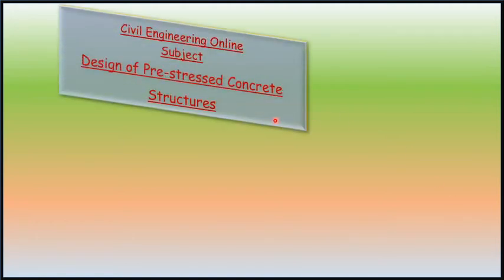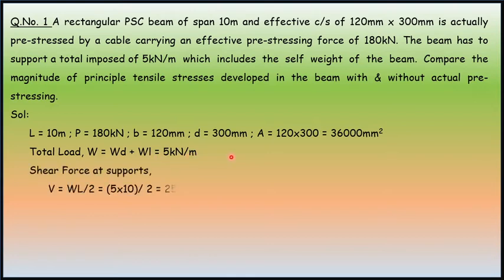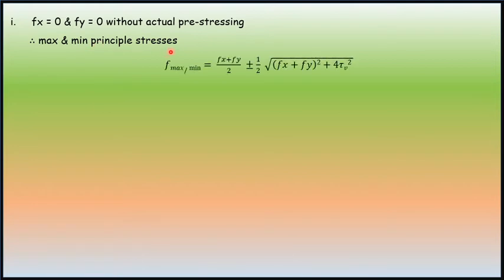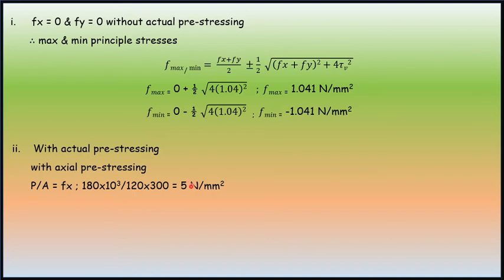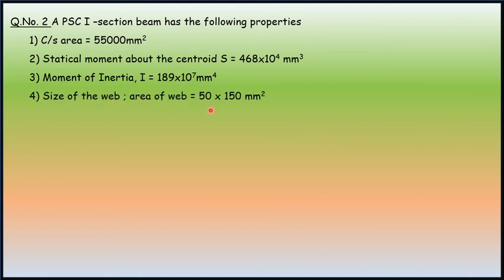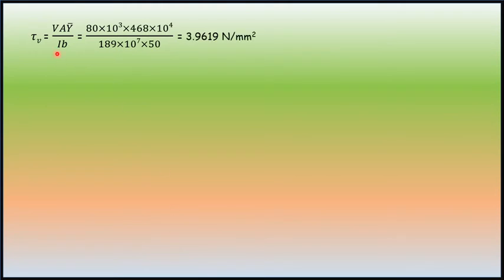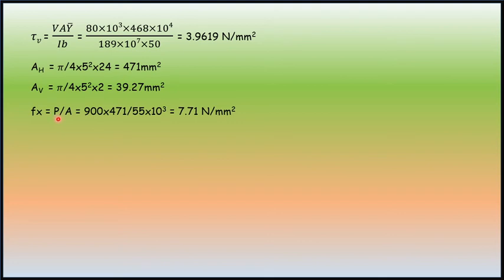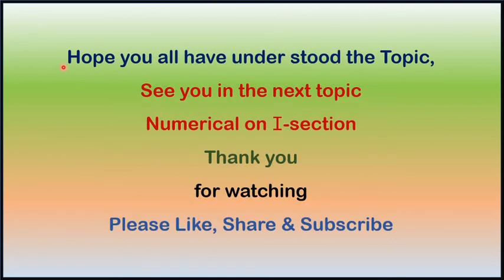Mod4 Design of Shear PSC Lec 4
Ravi TIlaganji
Ravi Sir

Easy Civil Engieering